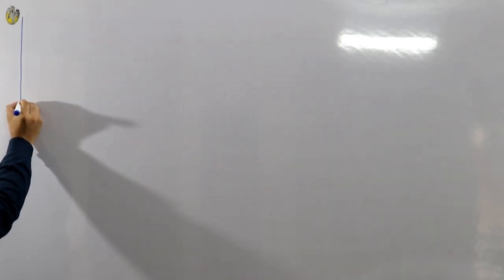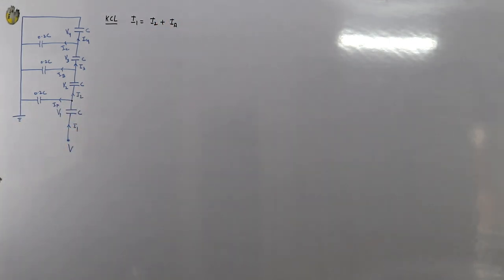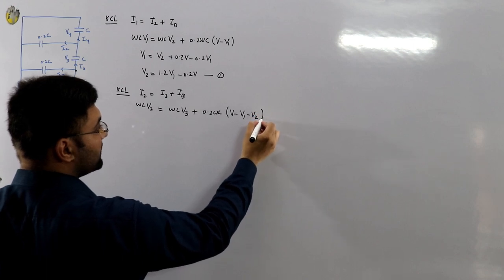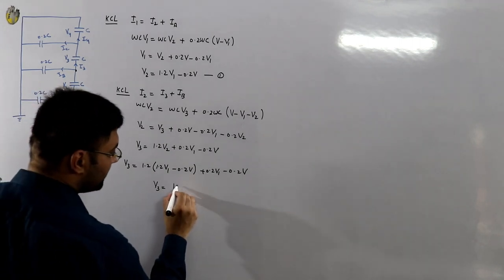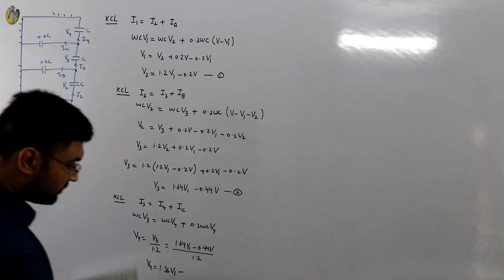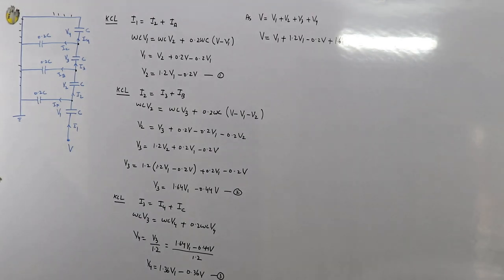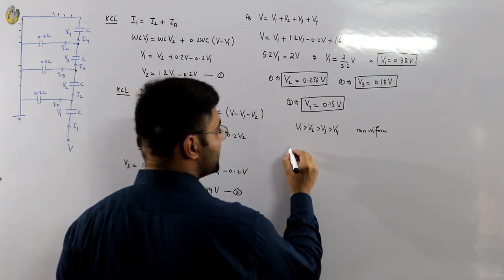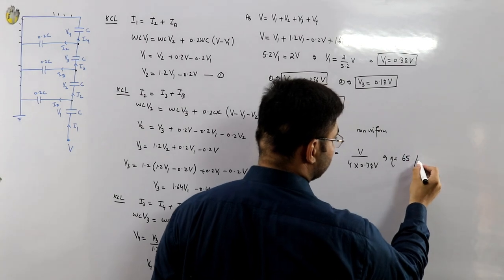#23 Four disc insulator string | Over head line insulator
Lecture 23
Analysing an insulator string of four discs

string efficiency
voltage distribution across an insulator string
kcl
kvl